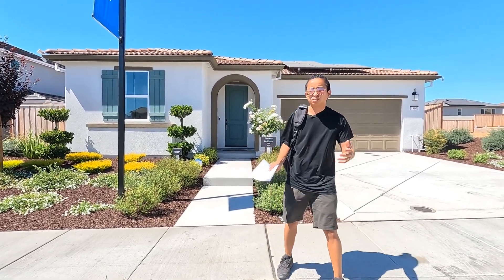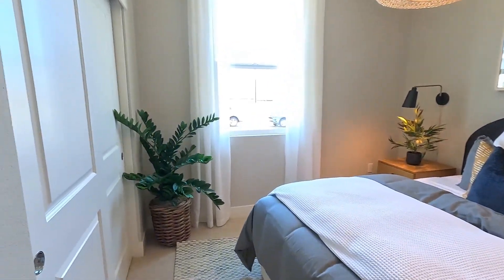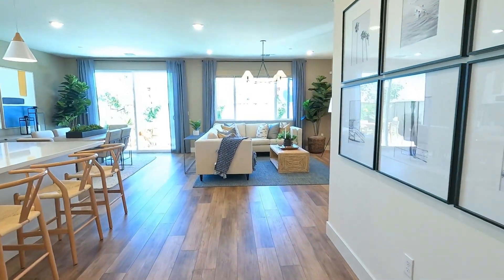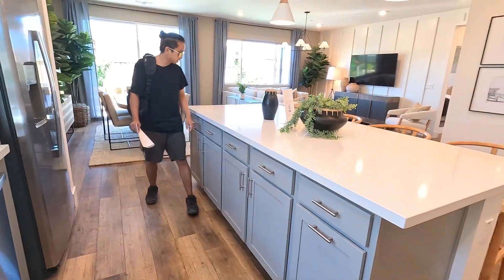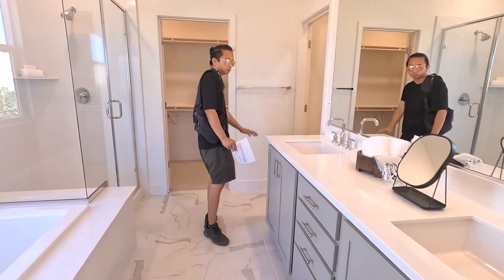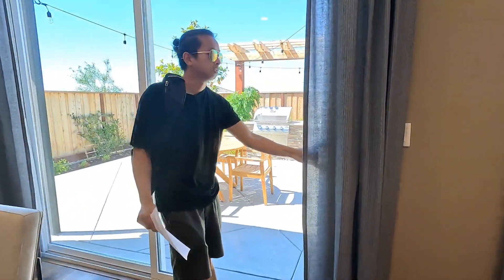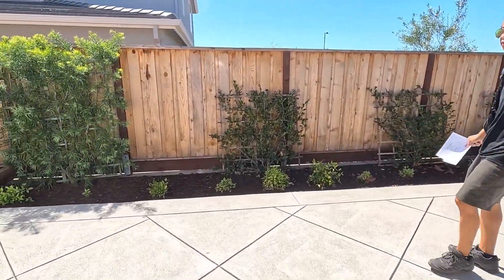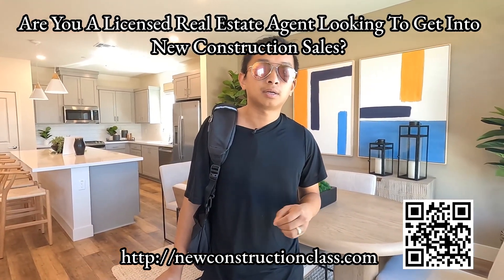Hollister, CA House for Sale in Elderberry by Lennar | Unveiling Residence 1 - Don't Miss Out!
🔥James & Mariz Pham are highly successful real estate agents, business owners, and coaches based in Fresno, California. With over 5 years of experience in the industry and a passion for internet marketing, James and Mariz are dedicated to helping others grow their businesses and build wealth by providing valuable insights and collaborative ideas. Together with his wife, James offers a private weekly mastermind online class, one-on-one training, and a comprehensive course, "The Ultimate Guide to Real Estate Success: Achieving Six Figures in 90 Days." With this powerful combination of resources, James & Mariz has helped countless real estate agents reach their financial goals in record time. If you're ready to take your real estate career to the next level, register now and start closing an extra 3-4 deals consistently per month! 📅 For faster respond, jump on our coaching calendar for a 30 minute strategy meeting on Google

hollister ca,
hollister california,
house for sale hollister ca,
homes for sale hollister ca,
hollister homes for sale,
houses for sale in hollister,
zillow hollister california,
realtor hollister ca,
hollister real estate,
hollister ca real estate,
new homes in hollister ca
new homes for sale in hollister ca,